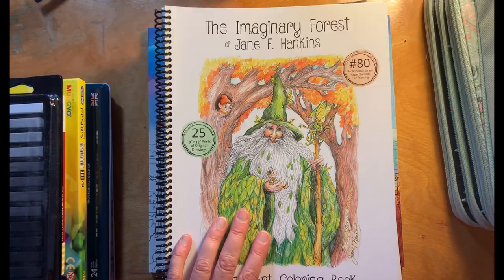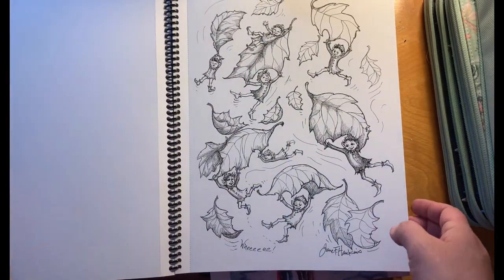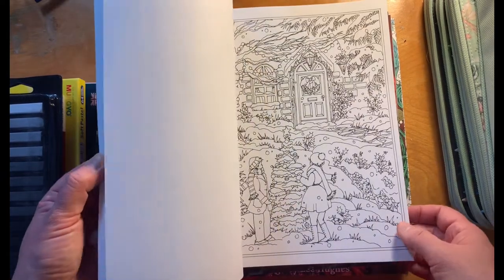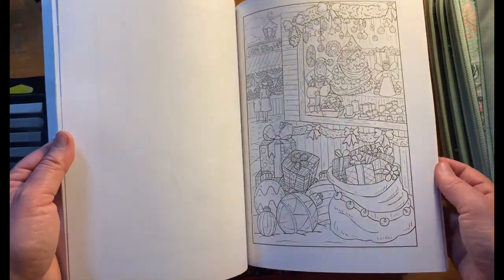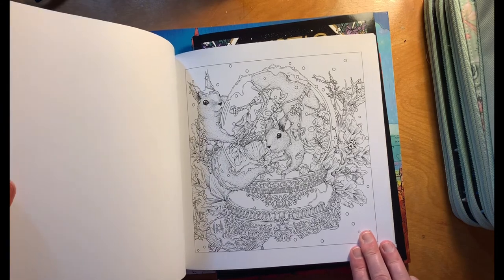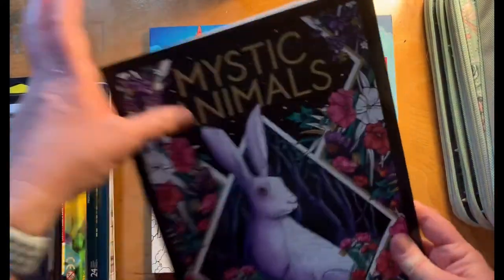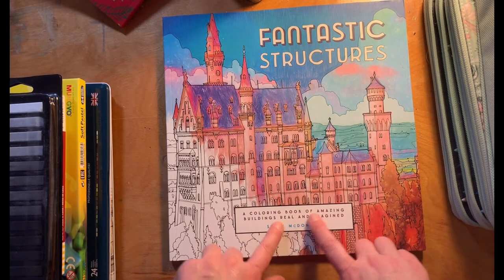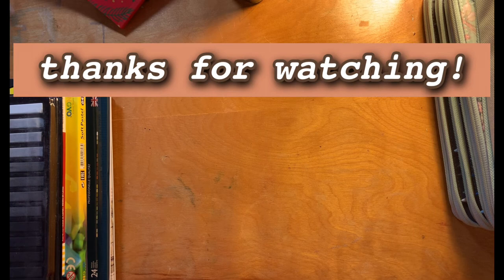Coloring book additions October 2022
I didn’t have many books before October so now I have some choices!
I did find a few of the Johanna Basford books at Target including Rooms of Wonder and Worlds of Wonder but they are on my Christmas wish list so I had to leave them there. I was surprised to see them there because I had never noticed them before.
I also checked out places where I had seen discounted scrapbooking and coloring supplies before but they didn't have anything yesterday. So, for the most part, my choices for coloring books are Amazon and Barnes and Noble. Lately Barnes and Noble hasn't had much either. I was hoping to find something in the periodicals section but, no. What they had was just no.
All of the books shown here have been purchased by me for me.